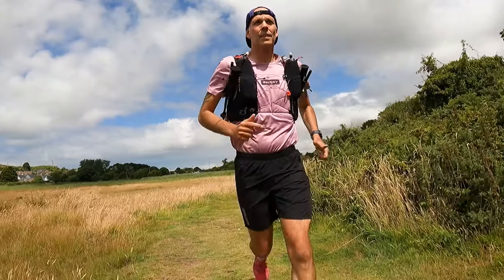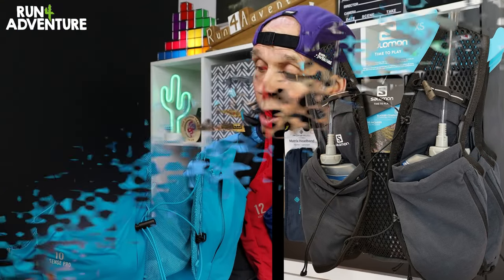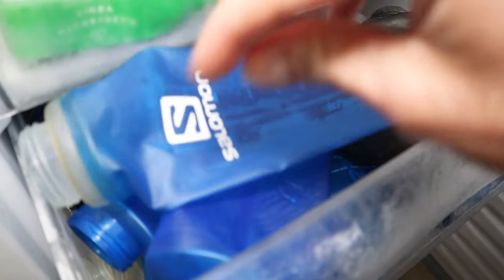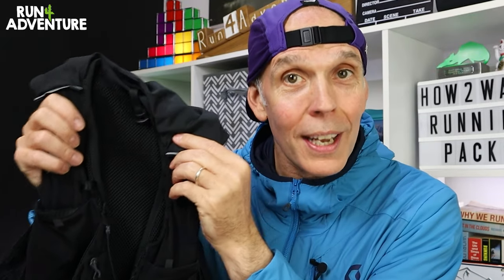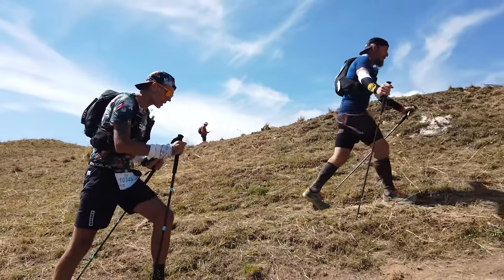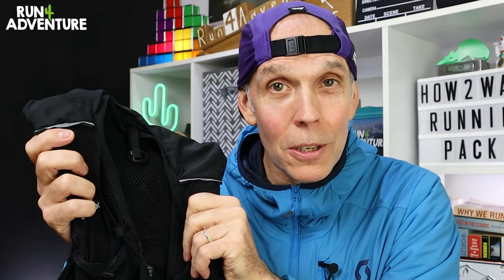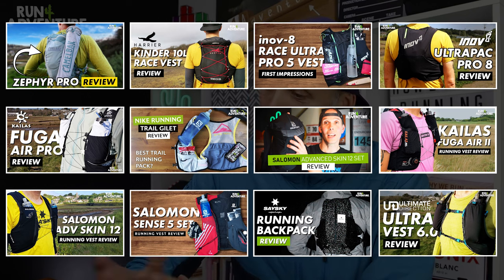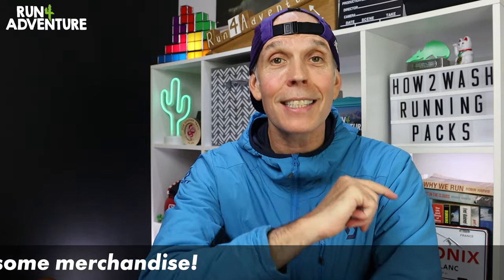HOW TO CLEAN YOUR RUNNING PACK | Step by step hydration vest maintenance | Run4Adventure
Best ways to clean and take care of running packs. Hydration vests can be expensive items of running kit so we really need to look after them to prolong their lifespan. That way we will get to use them for lots of running adventures and enjoyable running miles.

0:00 Intro
1:50 Step 1
2:39 Step 2
3:24 Step 3
4:22 Thorough clean
6:26 Hydration vest reviews
6:54 Coming up next

RUNNING GEAR

Camera gear used by Run4Adventure:

CAMERAS

ACCESSORIES

AUDIO